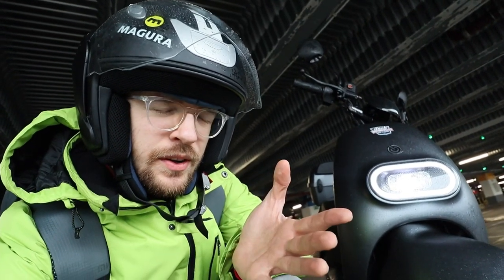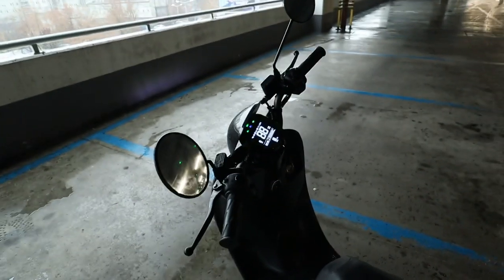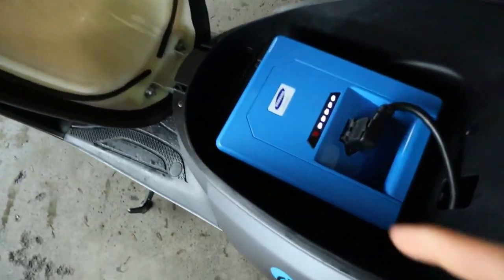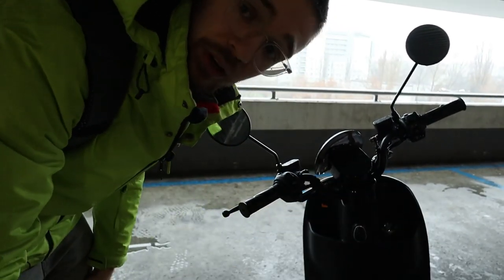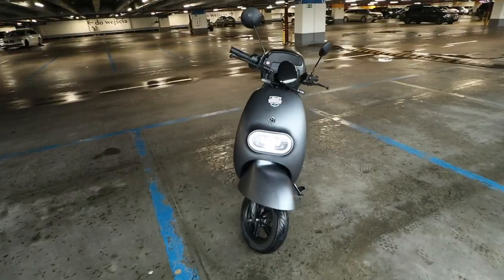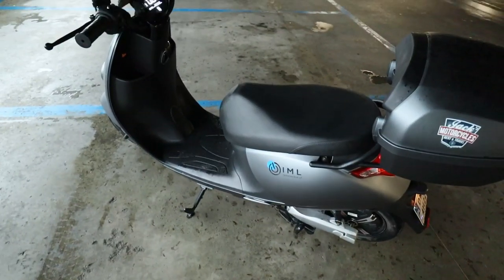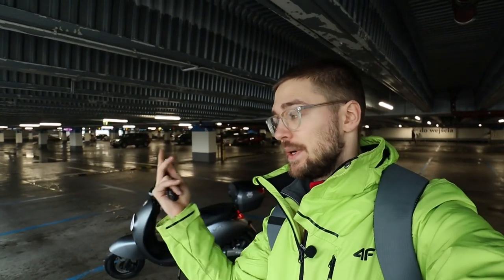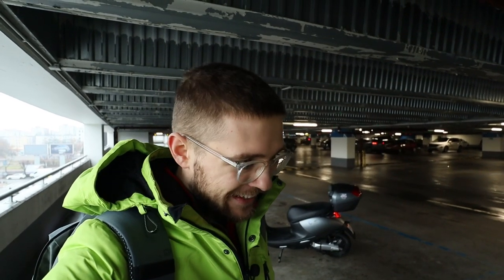IML S3 Electric Scooter/Moped Review - $2k Workhorse for the streets